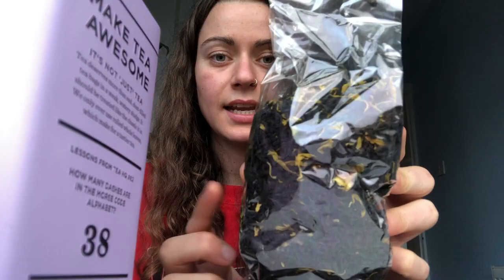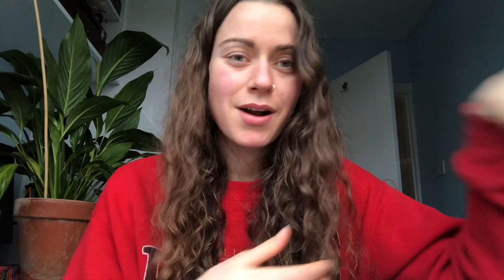Plastic Free Tea Solutions | Life Before Plastik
Did you know almost all tea bags contain plastics?! It blows my mind thinking about all those tea bags sitting in landfill when there is such a simple plastic free tea solution!